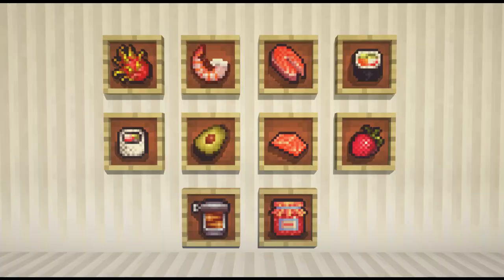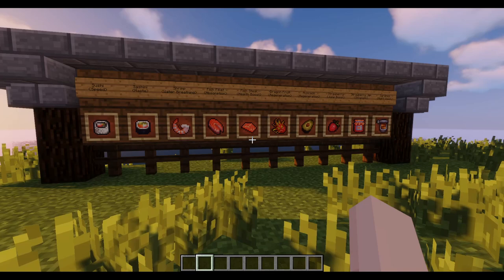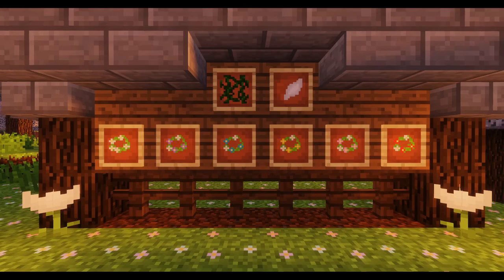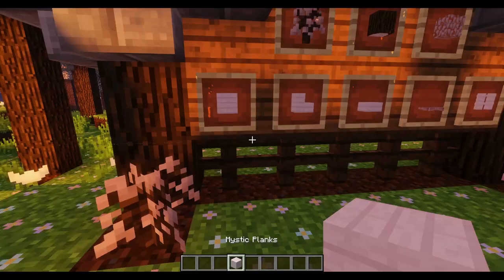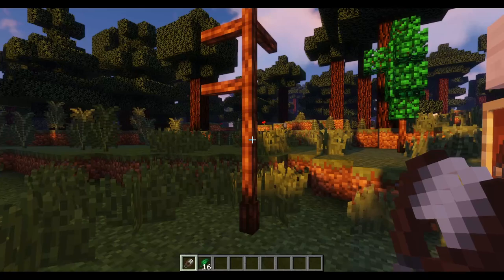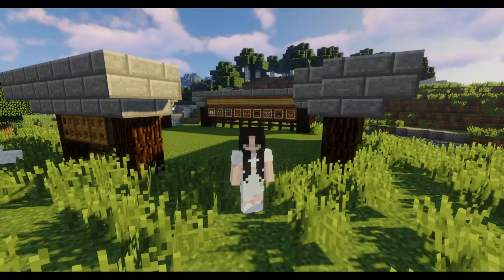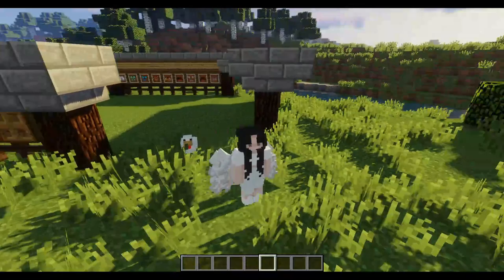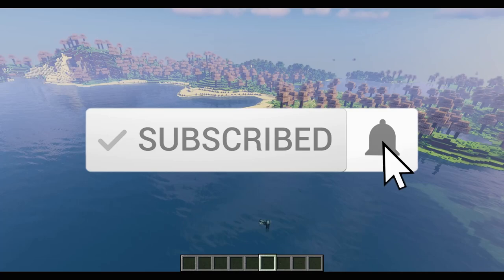4 Super Cute Minecraft Mods You Need To Install! 🌷🍵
4 Super Cute Minecraft Mods ✮ Download links are below!

:･ﾟ✧:･ﾟ✧

:･ﾟ✧:･ﾟ✧

➜ Timestamps:
0:00 Intro
0:15 1st Mod - More Food Mod - Sushi Edition
1:55 2nd Mod - ShuMystics
5:12 3rd Mod - Simply Tea
7:50 Final Mod - Wings
10:47 Outro

:･ﾟ✧:･ﾟ✧